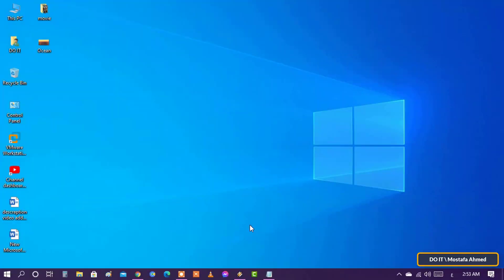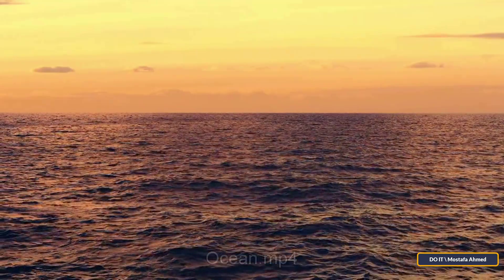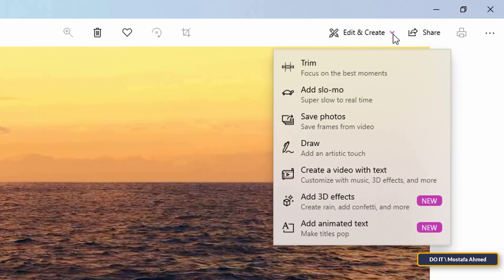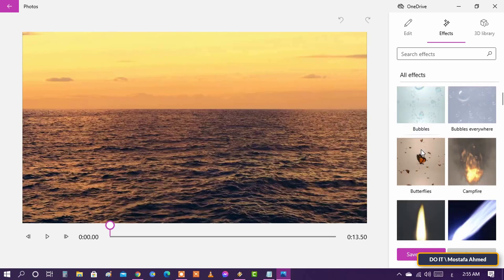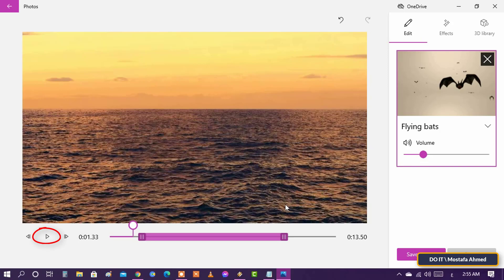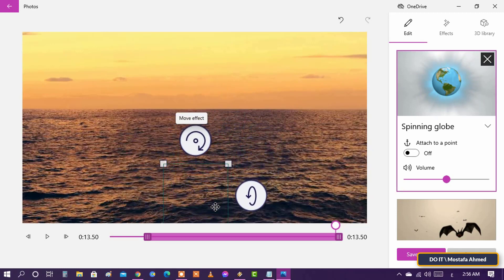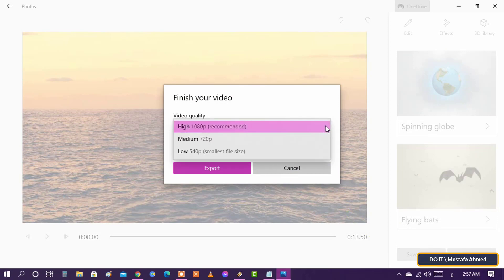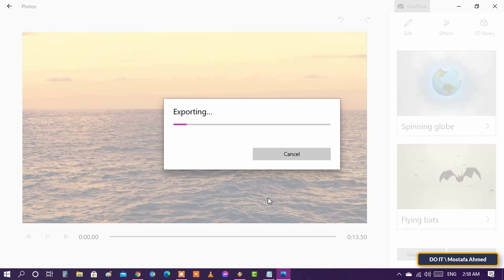How to Apply 3D Effects to Personal Videos With the Free Video Editor in windows 10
In this video tutorial, I explain how to apply 3D effects to video . and that using Microsoft's free video editor program, I consider this program to be an alternative to the Movie Maker. The Windows 10 video editor contains many many features Today we will discuss including the feature of adding 3D effects to personal videos. Inside the video editor there is a library with many 3D effects. You can apply one or more 3D effects, and each one has different options you can use to customize it. Some 3D effects must be placed somewhere in the scene, while others apply to the entire scene.
-  The 3D Effects tool provides a library of 3D effects you can apply to the video .
- To start adding 3D effects, select the video you want and open it as an image and then click on "Edit and Create" and from the menu that will appear choose the feature of adding 3D effects and then it will open the video editor and from it choose the effect that suits the video Or go to the library and choose what suits you as well.
How to add 3D effects to video using the Windows 10 video editor
How To Use Free Video Editor in Windows 10
How to Apply 3D Effects on Video Using Free Video Editor
How to create a video clip with 3D effects using Windows 10 Free Video Editor
How to edit a video with 3D effects using Windows 10 free video editor
How to Use Windows 10’s Hidden Video Editor
How to Use 3D Effects in the Windows 10 Video Editor
How to Use 3D effects tool in free video editor
How to put 3D Effects on Any Video Using Windows 10 Video Editor
Putting 3D Effects on The Video
How to Find the 3D Effects Tool in Windows 10 Free Video Editor
Free video editor for Windows 10
Make a video on Windows 10 with 3D effects in this free video editor
windows 10 video editor 2021